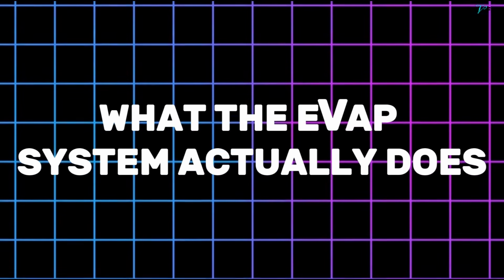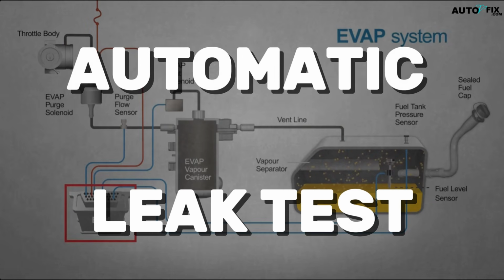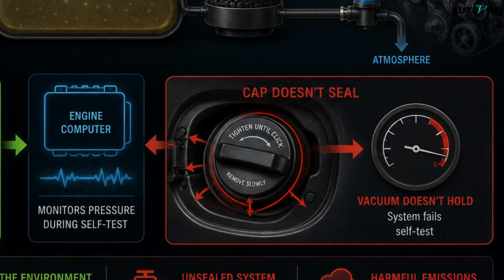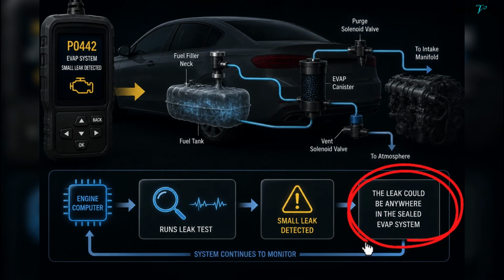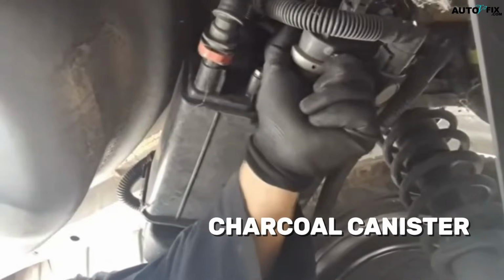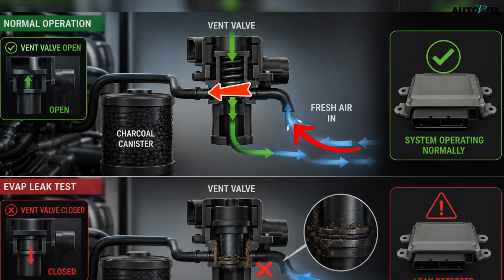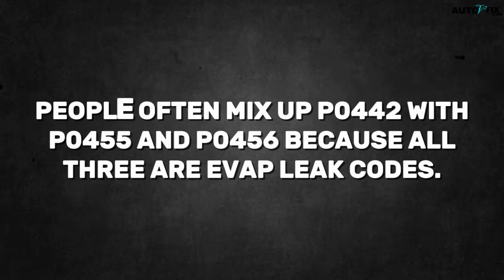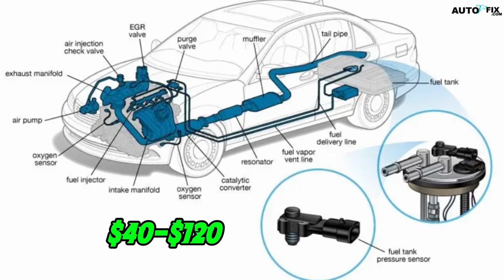P0442 Code Fix: How to Diagnose and Repair an EVAP Small Leak (engine code p0442)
P0442 Code Fix: Small EVAP Leak Causes Most Drivers Miss
Is your check engine light on with a p0442 code? This video explains what the code means, the most common p0442 symptoms, and how to diagnose the problem before replacing the gas cap, purge valve, vent valve, charcoal canister, or other EVAP parts. Some scanners and search results may describe the fault as ld: EVAP Small Leak, engine code p0442, p0442 engine code, code p0442, p0442 obd code, or car code p0442. These descriptions generally point to a small leak or sealing problem somewhere in the vehicle’s evaporative-emissions system.

You’ll learn how to find a small evap leak by starting with the easiest checks: inspecting the fuel cap and filler-neck seal, looking for cracked or disconnected vapor hoses, checking EVAP connectors, examining the purge and vent valves, and searching for damage around the canister. When a scan tool reports evap system leak detected small leak, evap small leak detected, evap small leak code, or evap system small leak, it does not automatically mean the EVAP canister has failed. A loose cap, weak seal, stuck valve, damaged hose, or small plastic fitting can create the same warning.

The video also explains how to fix code p0442 without guessing and why clearing the light before repairing the leak usually results in the code returning. We’ll cover a practical evap leak test, a basic evap system test, and the correct approach to diagnosing evap leaks. You’ll also see how to check evap system without smoke machine using visual inspection, cap and seal checks, hose testing, scan-tool data, and careful valve inspection. When available, a smoke machine or an evaporative leak check module can help reveal leaks that are too small to see.

Many drivers confuse P0442 with evap system small leak p0456, evap system very small leak, evap very small leak code, or evaporative emission system leak detected very small leak. The exact code may vary, but the diagnostic principle is similar: confirm that the system can seal, then locate where vapor or pressure is escaping. Messages such as evaporative emission system leak detected small leak, evaporative emission system leak detected, and evaporative emission system leak can point toward the gas cap, vapor lines, purge valve, vent valve, canister, filler neck, or wiring that controls the system.

This guide includes a simple fuel evaporation leakage check and explains what p0442 evap small leak and p0442 evap system small leak 1 may mean when they appear in scan results or online searches. It also addresses the combined search phrase how to fix p0442 codeobd2 codes p0442 so drivers looking for OBD2 help can follow the same step-by-step diagnostic process instead of replacing parts at random.

Repair time and price depend on where the leak is located. We discuss how long does it take to fix an evap leak, the likely evap system leak repair cost, and the typical evap system small leak repair cost for problems ranging from a loose fuel cap to a damaged hose, failed valve, or cracked canister. A simple evap small leak fix may take only a few minutes, while a hidden leak may require smoke testing and additional diagnosis.

Vehicle-specific sections cover code p0442 chevy, p0442 code chevy traverse, p0442 ford, p0442 code ford, p0442 code toyota, and p0442 code hyundai sonata. Although component locations differ between makes and models, the correct approach remains the same: verify the fuel cap, inspect the EVAP hoses, test the purge and vent valves, check electrical connections, and confirm the repair before clearing the code.

You’ll also learn how to fix p0442 code without replacing evap canister, because the canister is often blamed before cheaper causes are properly tested. We answer how long can i drive with code p0442 and explain why a small EVAP leak may not immediately change how the engine runs, but should still be repaired because it can keep the check engine light on, release fuel vapors, and hide the arrival of another fault.

A careful test can help you find the actual leak, avoid unnecessary repairs, and clear the P0442 warning for the right reason.

Budget friendly OBD2 Scanner
Check some solenoid option:
Mechanics Tools Kit may need: